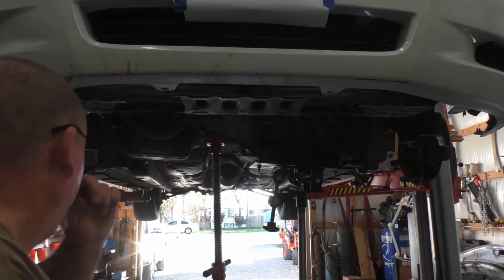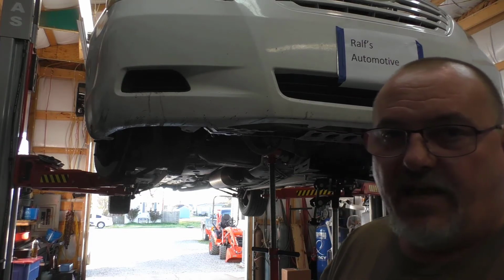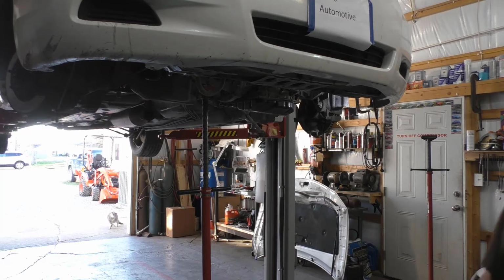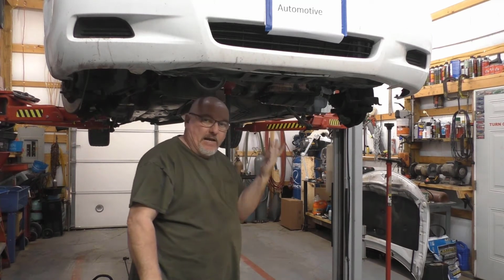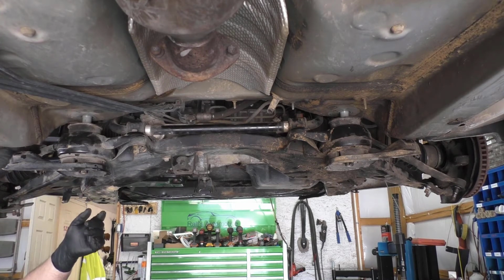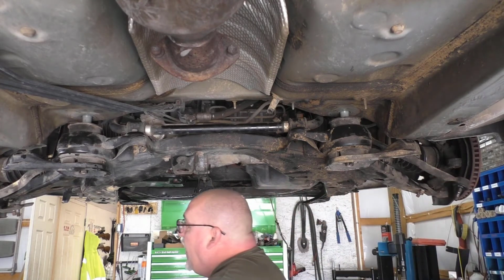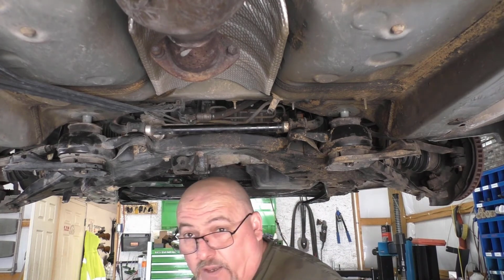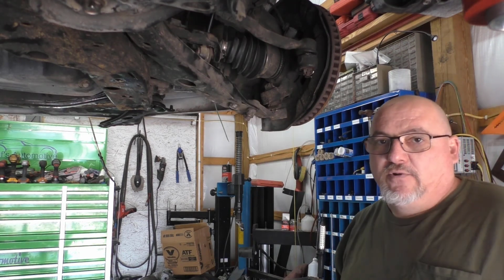2009 Toyota Camry Transmission Replacement Part 4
Part 4 of the Transmission Replacement.

I am just a one-man shop that is located near the Kentucky border in Southern Illinois. I try hard to have each and every Customer happy when they pick up their vehicle.
If you find my Video helped you save some cash please consider a small donation.